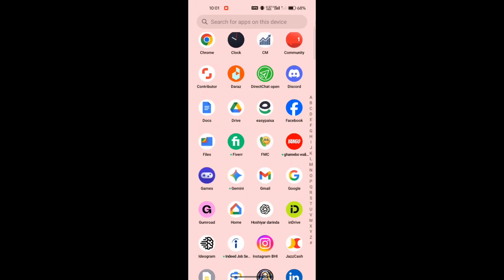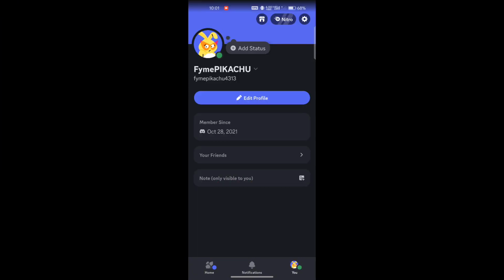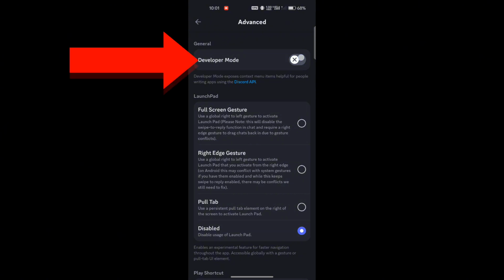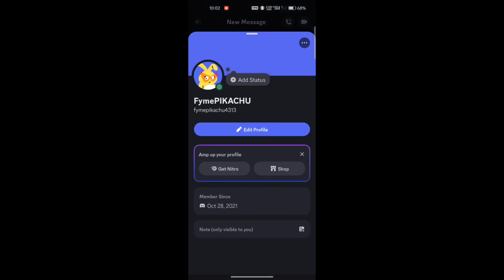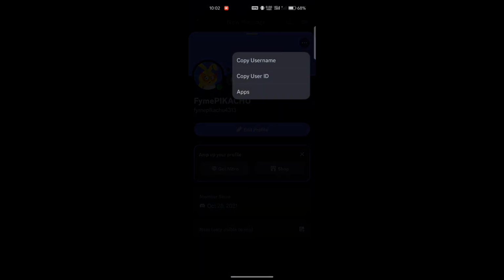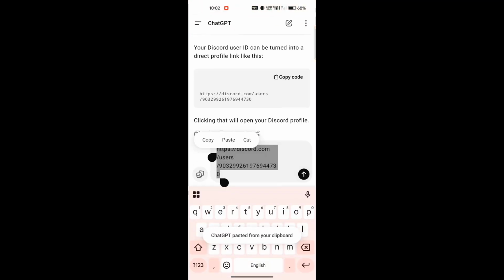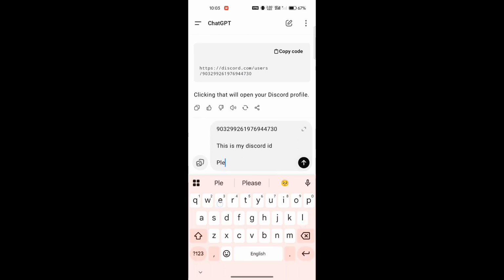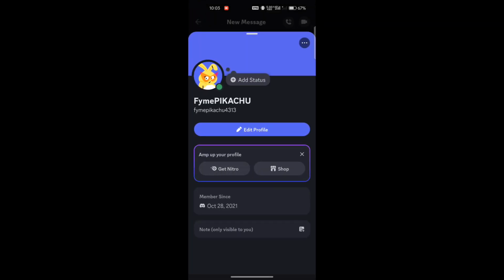How to Copy Discord Profile Link On Android | 2025 Guide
Learn exactly how to copy your Discord profile link on an Android device with this updated 2025 guide. Whether you’re using Samsung, Xiaomi, OnePlus, Oppo, Vivo, or any other Android phone, the process is quick and easy. This step-by-step tutorial covers the latest Discord app interface, so you can find and copy your unique profile link within seconds. You can then share it with friends, post it on social media, or use it anywhere online to connect with others